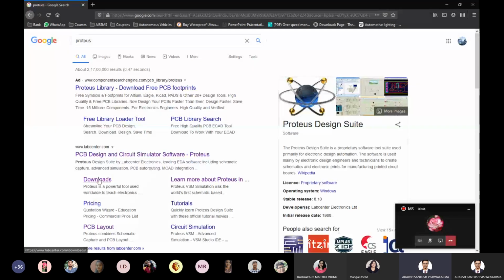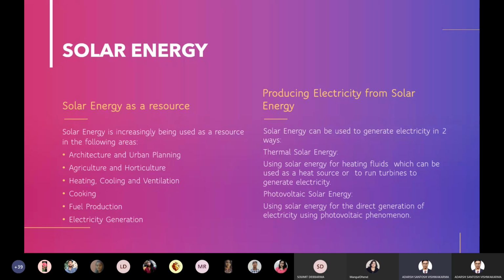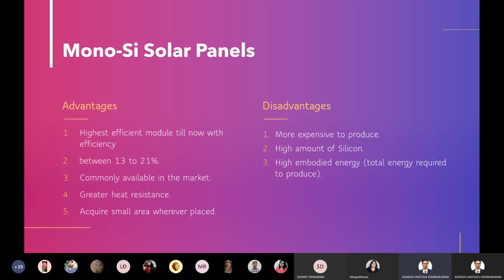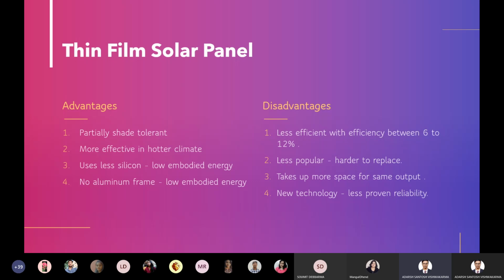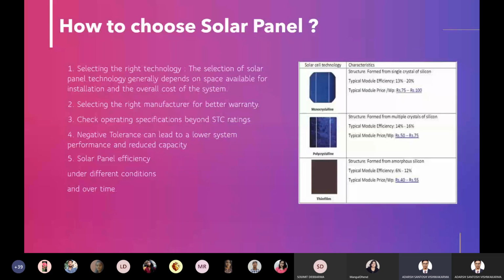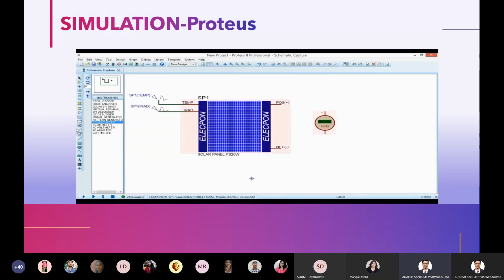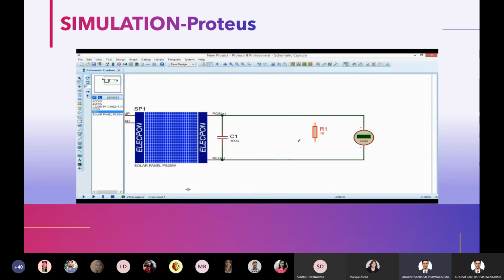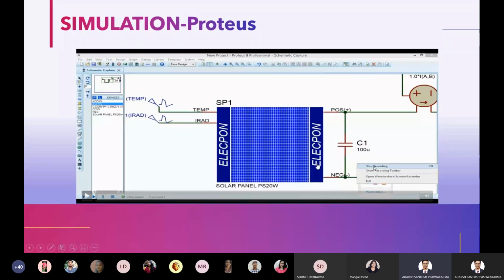Solar Panel simulation using Protus Software by Adarsh Vishwakarma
This is live recording of my regular lecture on SE electrical class. Adarsh has explained exploration on ICT tool usage and how he used Protus software
for solar panel simulation for his project work.